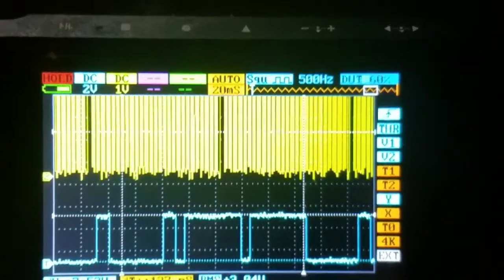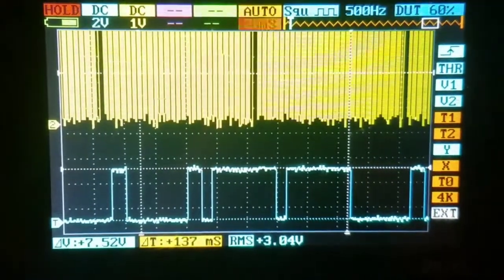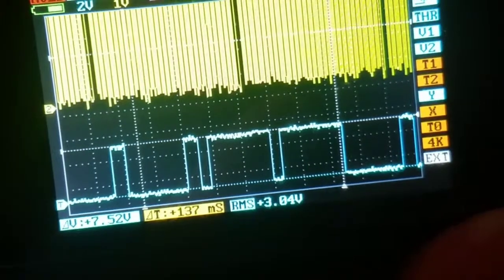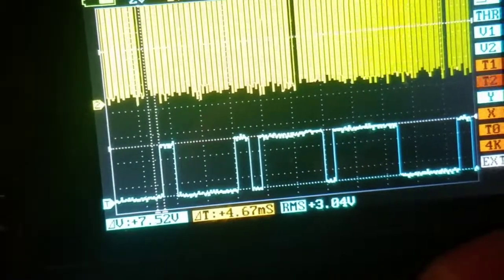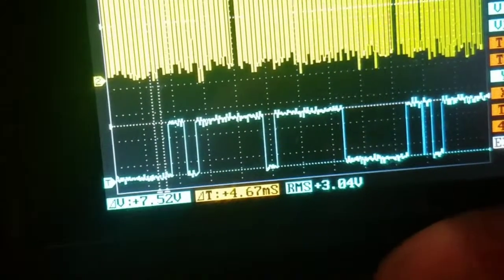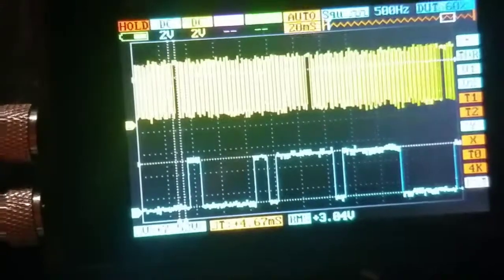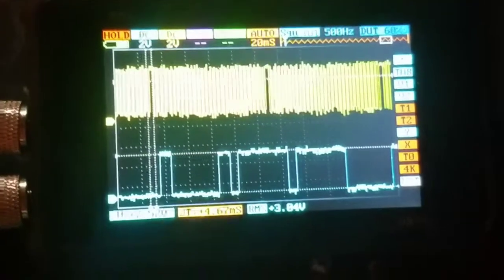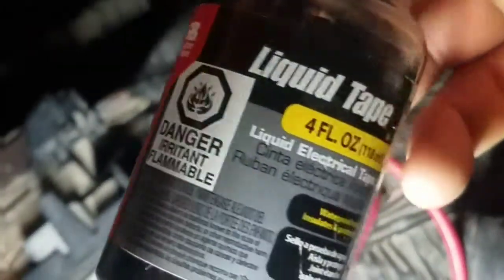07 chevy 1500 cam crank correlation p0016 pt4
I take an after waveform of my cam and crank signals after I replaced my timing chain.

here is a link for the updated scope I used